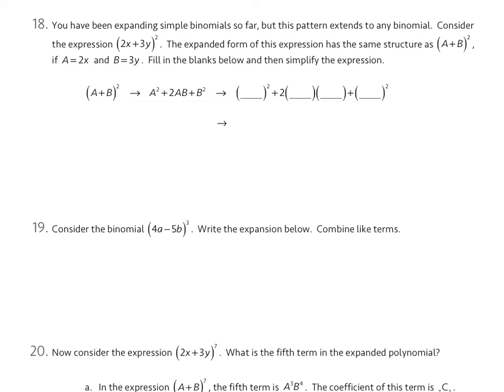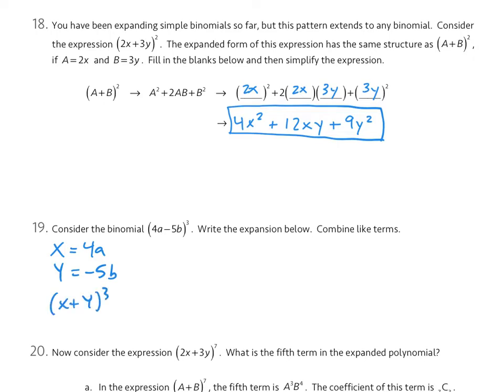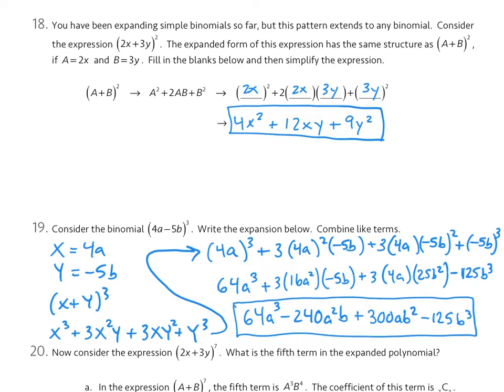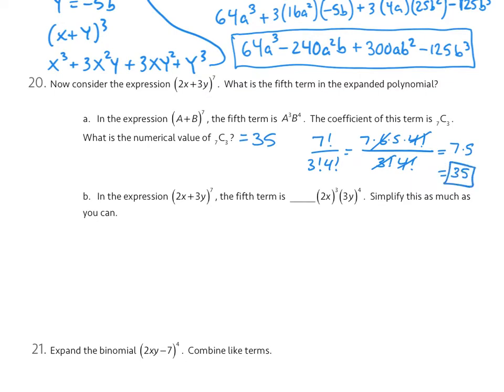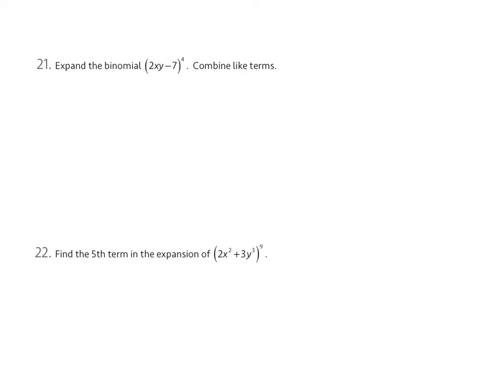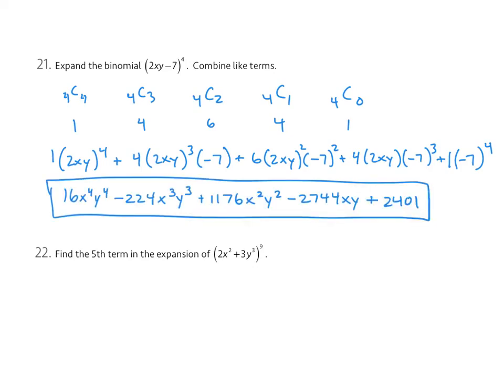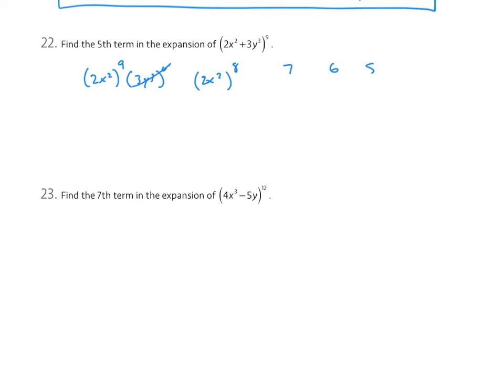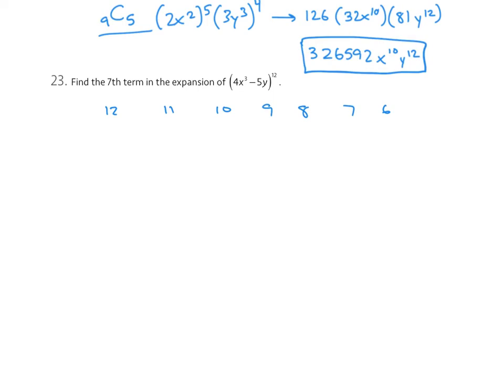Discover the Binomial Theorem - Part 2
Use this video to discover the binomial theorem instead of trying to memorize formulas about expanding binomials.  You can use what you have learned about combinations to discover patterns that occur when you expand binomials.

This is part 2 of a 2-part screencast.